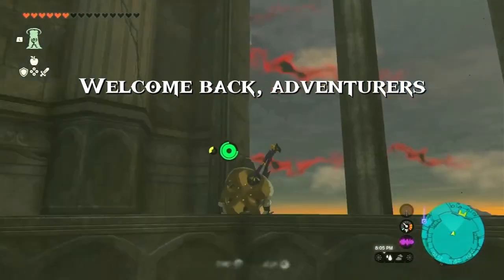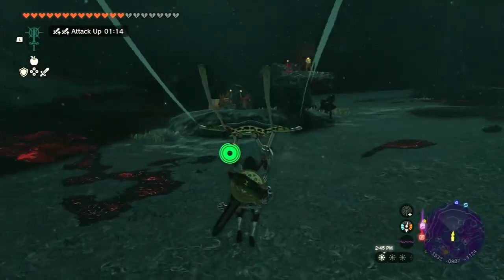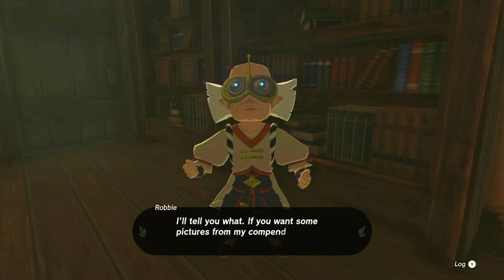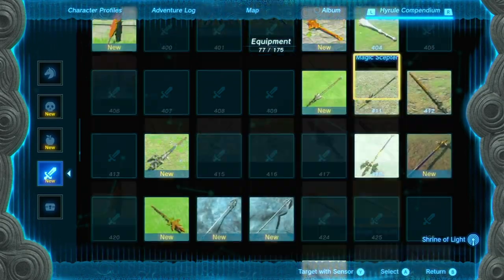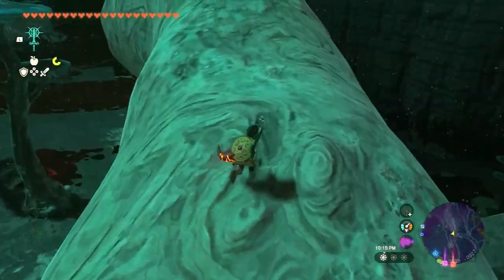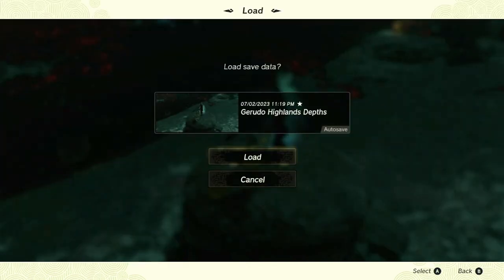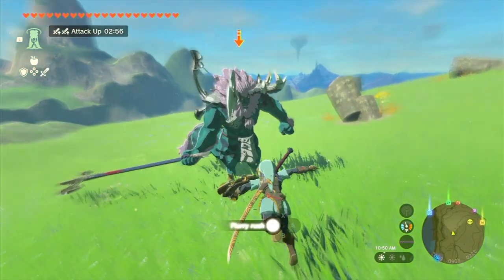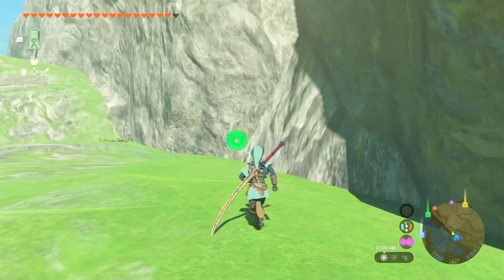How to get Pristine Royal Guard’s Claymore in Zelda Tears of the Kingdom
Welcome to Zelda World, your ultimate destination for all things Zelda! In this episode, we unveil the secrets of obtaining the legendary Pristine Royal Guard’s Claymore in Zelda Tears of the Kingdom. Join us as we guide you through the quests, upgrades, and strategies needed to secure this rare and powerful weapon.

Discover how to track its elusive presence, explore The Depths, and unleash its devastating might.